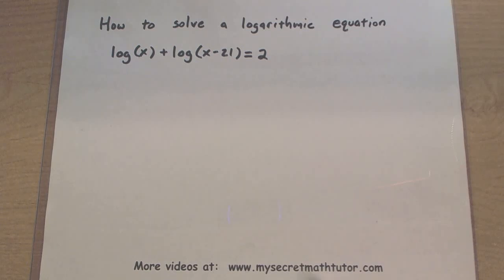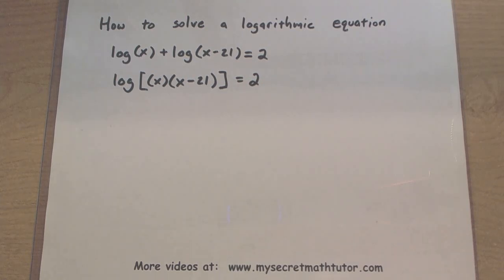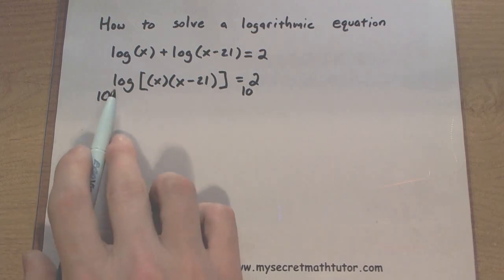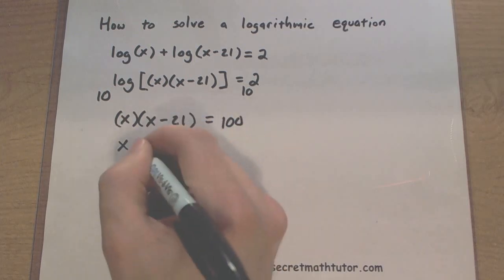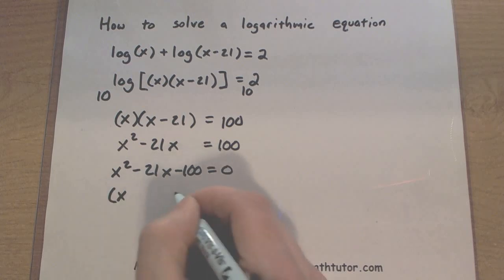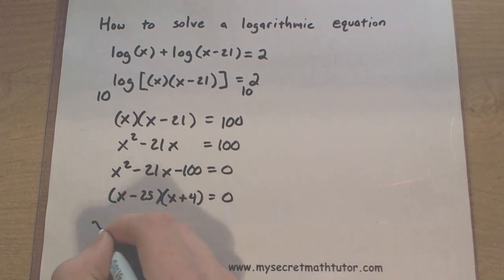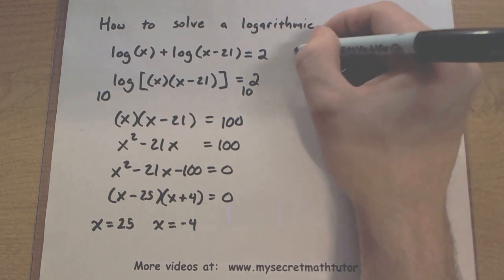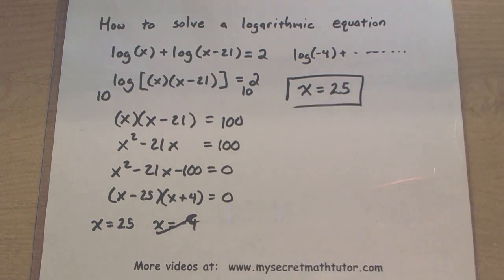Pre-Calculus - Solve a Logarithmic Equation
This video gives an example on how to solve a logarithmic equation.